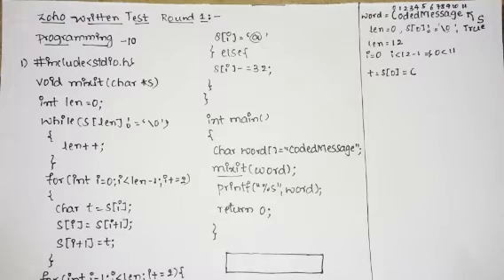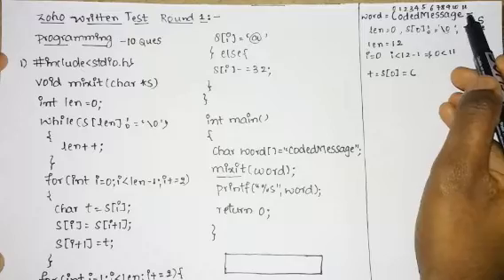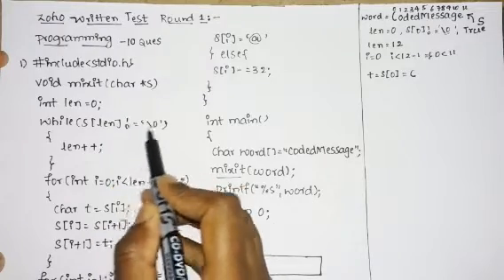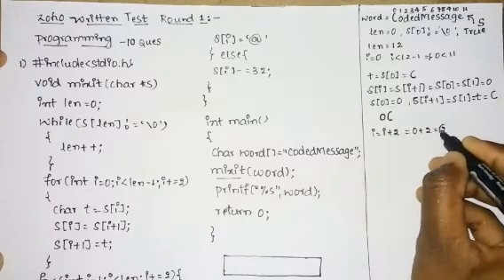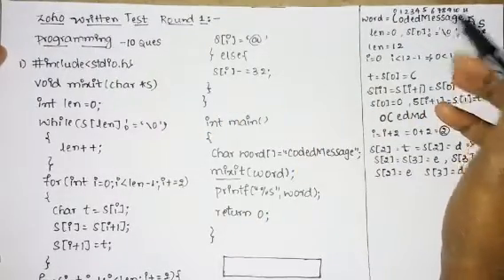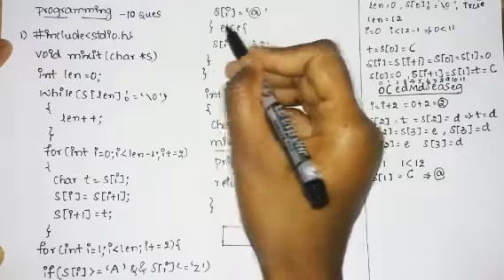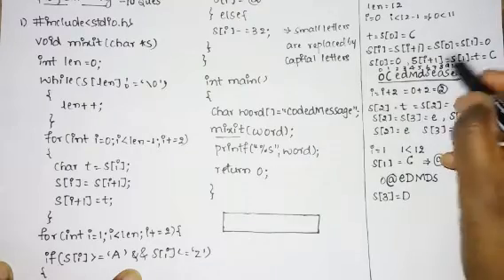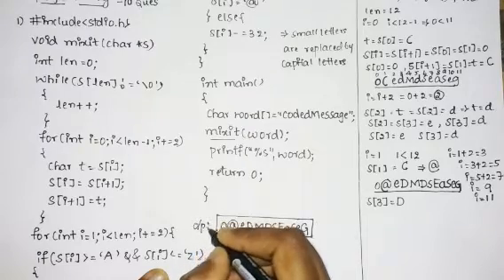Zoho Written Test Programming question 1 Complete Solution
Round 1 :
Programming

Solved!!